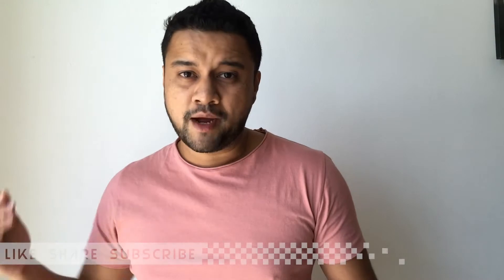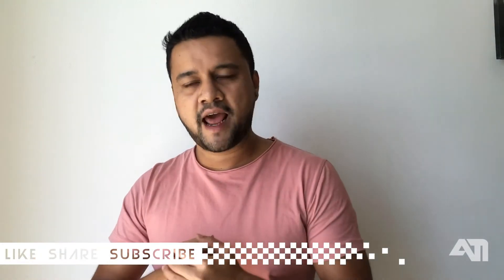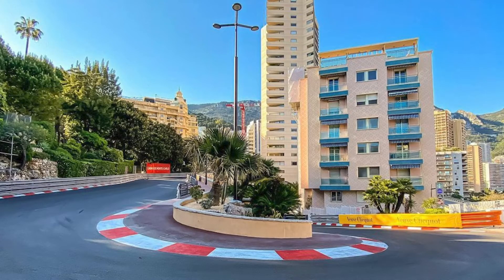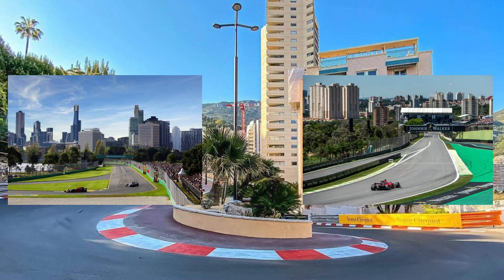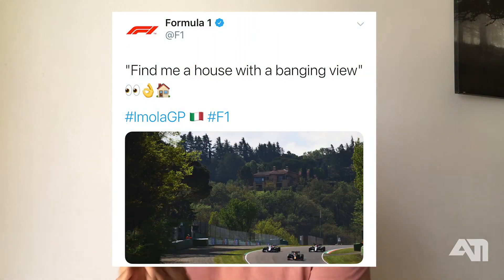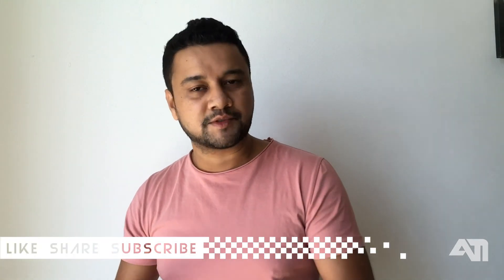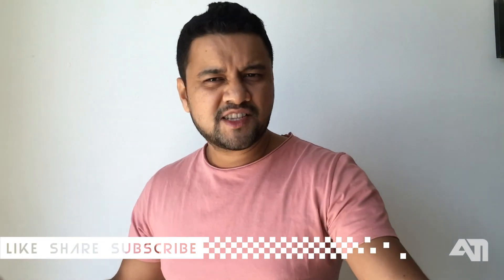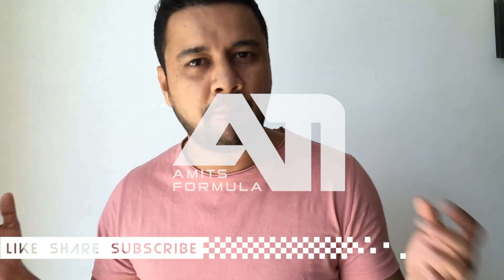Real Estate Properties | Homes with F1 Circuit View!!!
When it comes to investing in a new house and relocating to a new place, some people like a home with a sea view, some like valleys, some like backyards, some prefer homes with infinity pool and there are some people who don't mind F1 circuit view. They are call F1 fans. There are real estate properties that gives you F1 Circuit view and a chance to watch real F1 race LIVE once in a year without even stepping out of your home. Let's check it out.